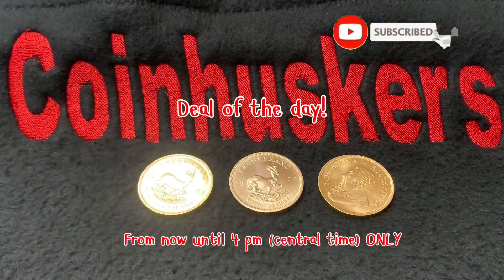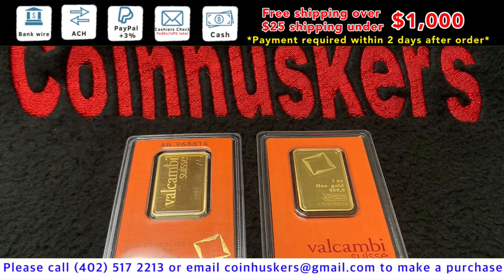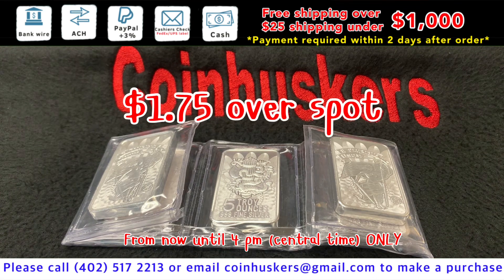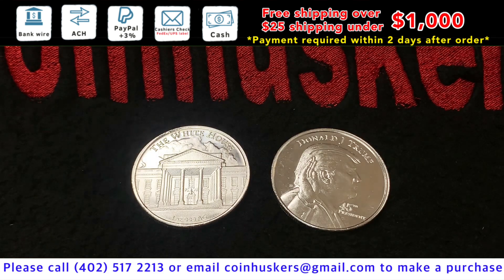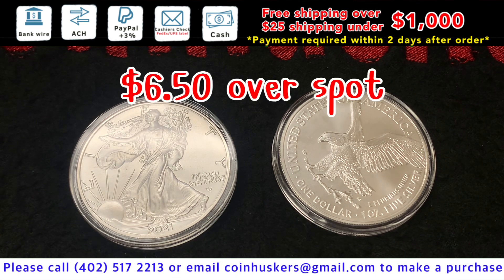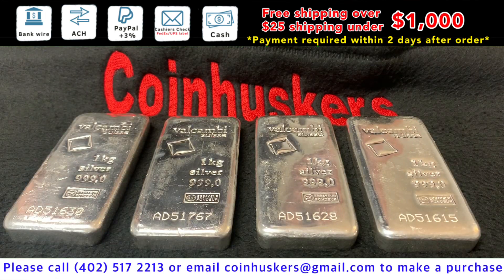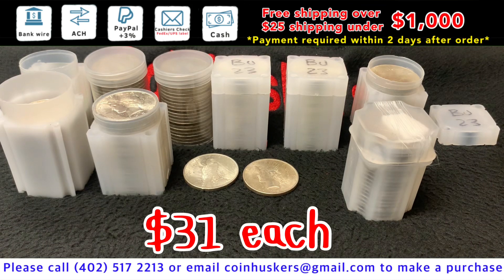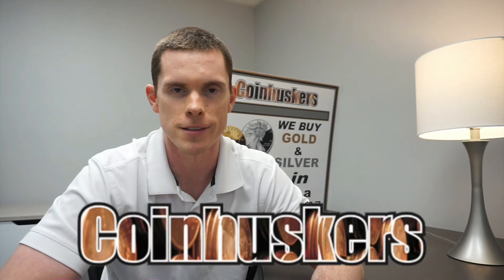Inventory Available July 12th | DEAL OF THE DAY!